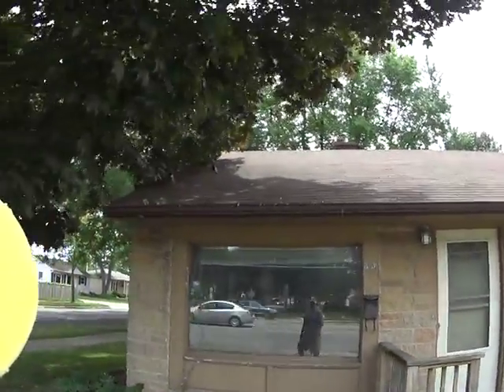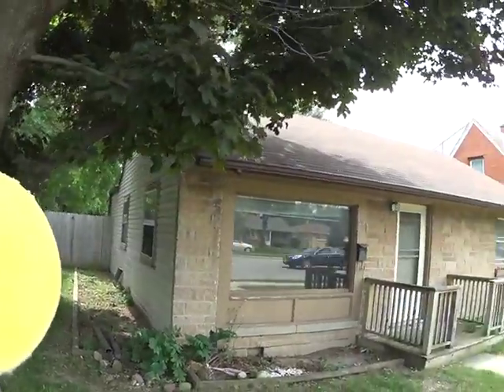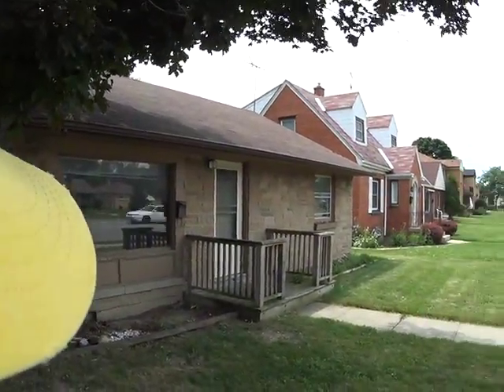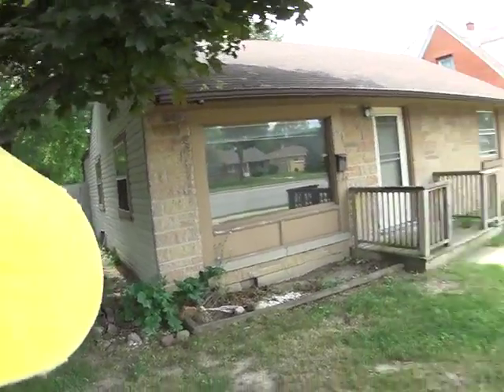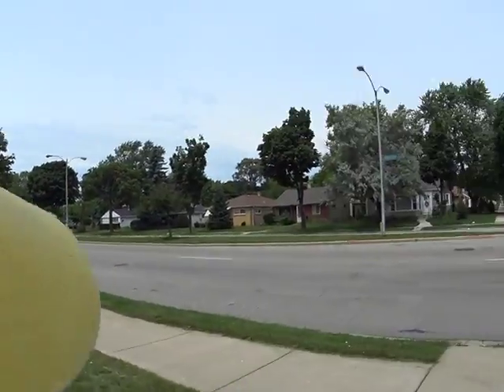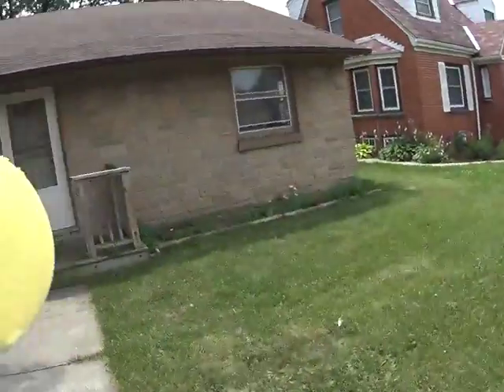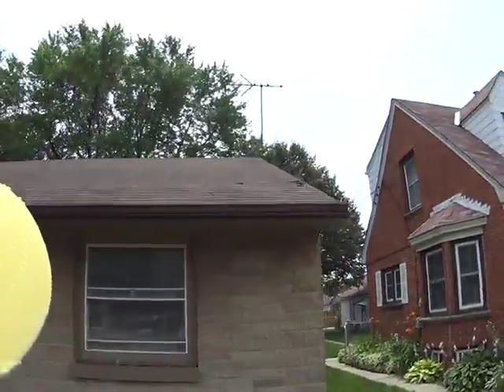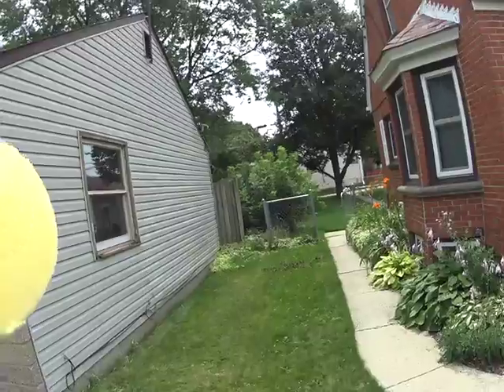8201 Burleigh Outside